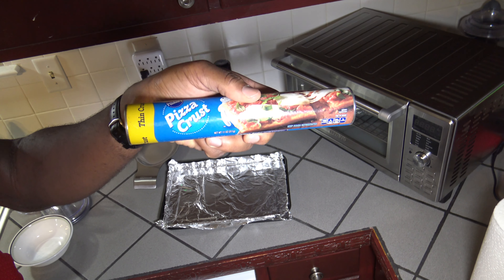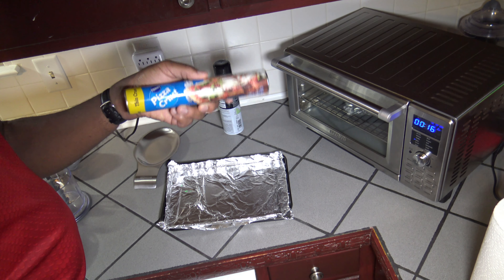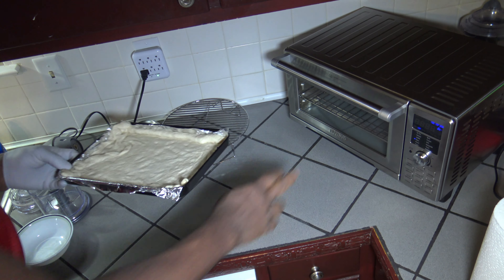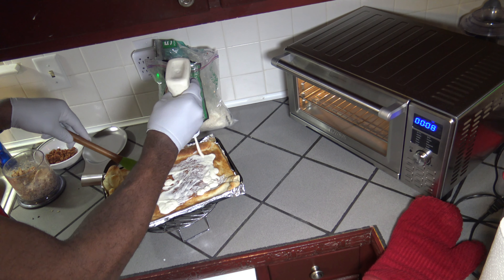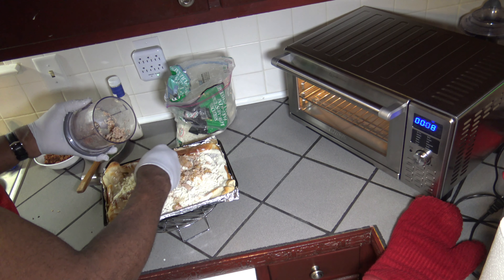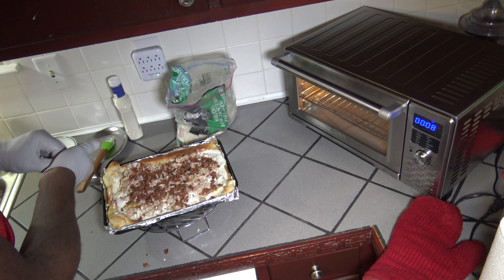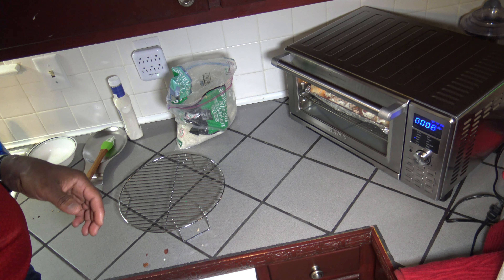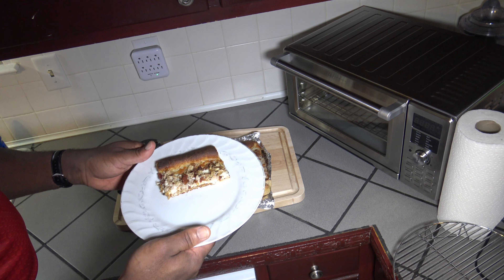Pillsbury Thin Crust Pizza Recipe, NuWave Bravo Smart Oven Air Fryer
Pillsbury Thin Crust Pizza Recipe, NuWave Bravo Smart Oven Air Fryer.  How to cook a pizza with Pillsbury Thin Crust in the NuWave Bravo XL Smart Oven Air Fryer Convection Toaster.  This may also be used for the Breville Smart Oven Air and other similar Convection Toaster Ovens.  Even if you only have a regular Oven, this will show you how to make a pizza with Pillsbury Thin Crust.  Since the NuWave Bravo XL Smart Oven Air Fryer, Breville and others are able to cook pizza in a manner similar to other ovens.  Convection Toaster Ovens are smaller, use less energy and make less excessive heat.

Directly access this YouTube Channel using: WaveOvenRecipes.com

6 QT Power Air Fryer Oven Elite - 10 In 1 Cooking Features with Professional Dehydrator and Rotisserie

NuWave Oven:

Weber iGrill 2 Thermometer:

Gravity Electric Pepper Grinder or Salt Grinder Mill with Adjustable Coarseness:

Smoked Sea Salt:

Heat Resistant Grill Gloves:

J.A. Henckels International Statement 15-pc Knife Block Set:

Savora Maple Carving Board with Groove, 14-Inch-by-20-Inch:

Title : Like Lee